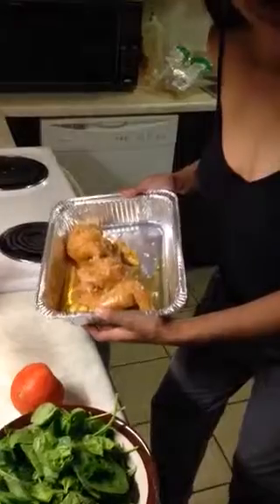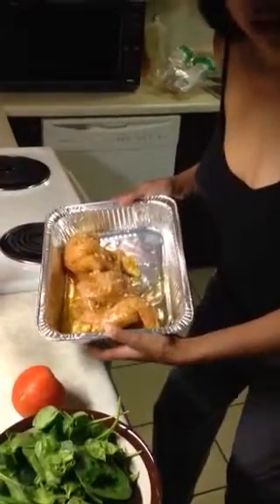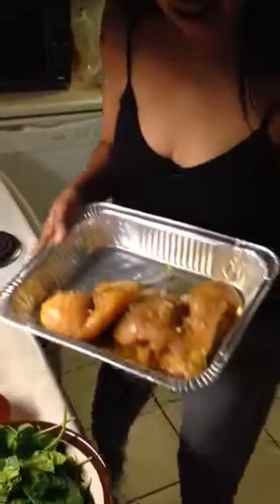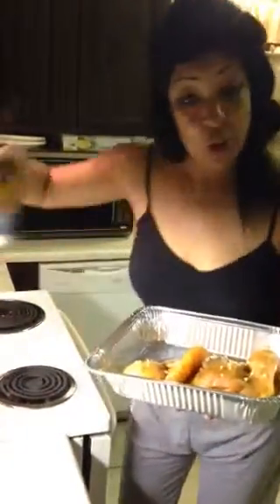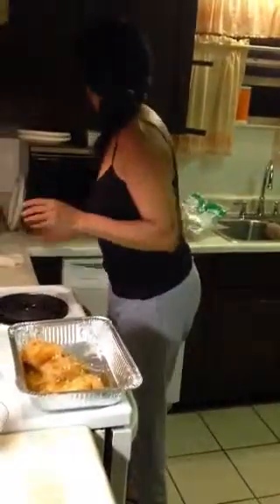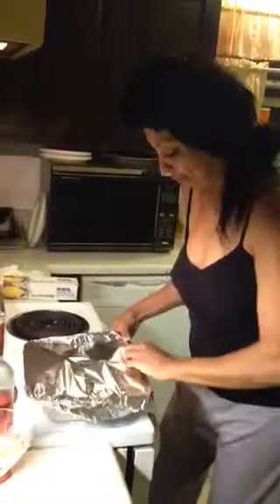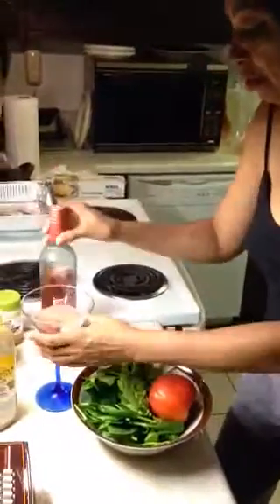Its a quickie in the kitchen tonite!